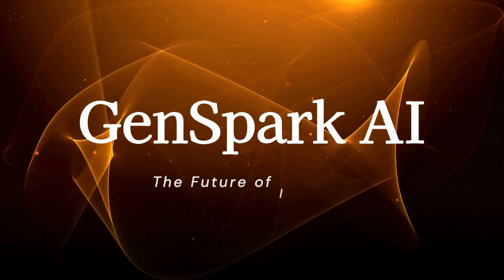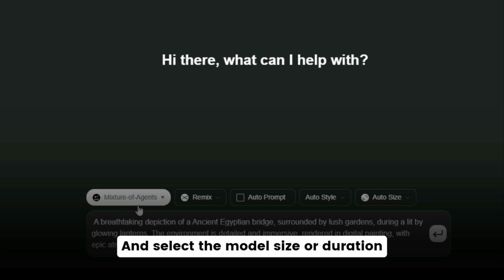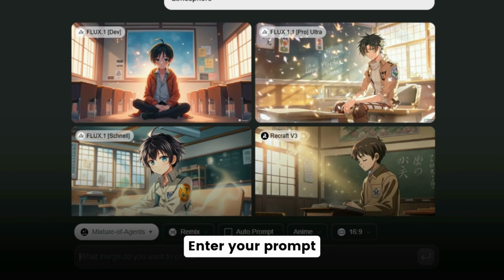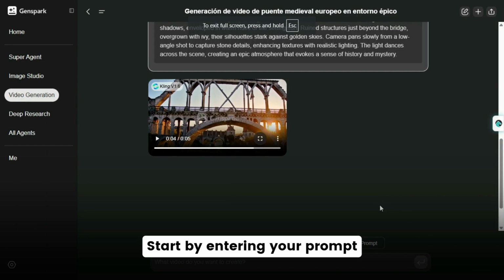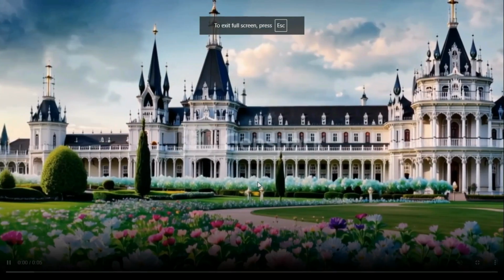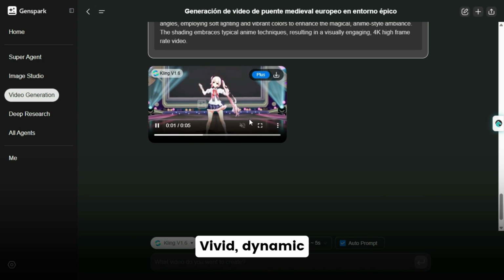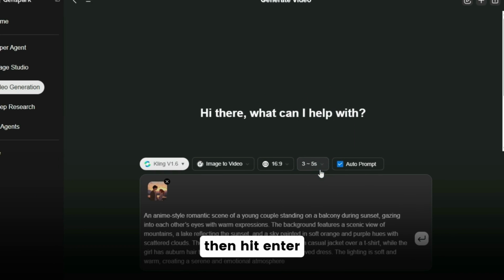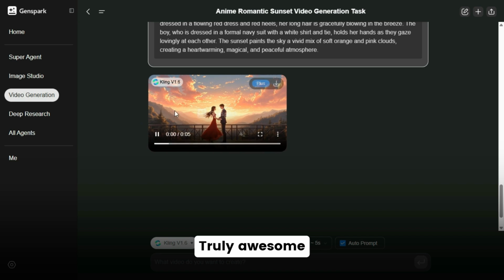Unleash AI MASTERPIECES with Just ONE Simple Prompt!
"Unlock the power of artificial intelligence and discover how to create stunning masterpieces with just one simple prompt! In this video, we'll explore the latest advancements in AI-generated art and show you how to tap into its creative potential. From abstract paintings to realistic portraits, learn how to harness the capabilities of AI to produce breathtaking artwork that will leave you speechless. Whether you're an artist, designer, or simply curious about the possibilities of AI, this video is a must-watch. So sit back, relax, and get ready to unleash your inner creative genius!"